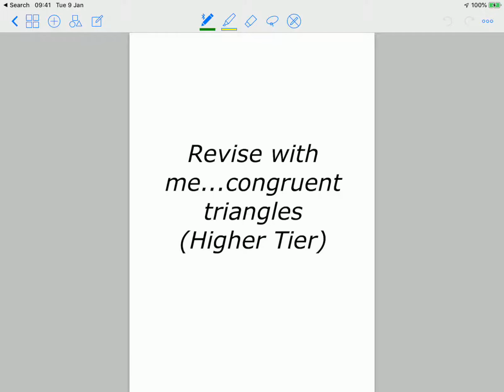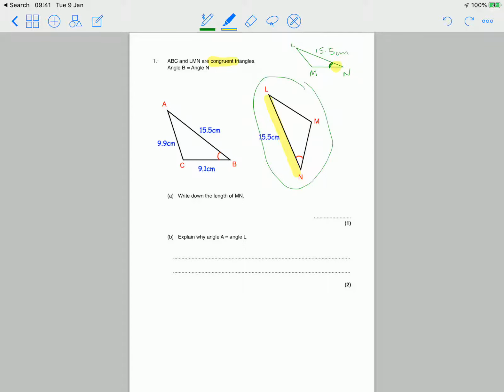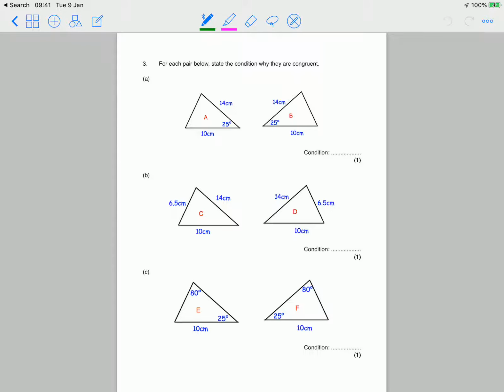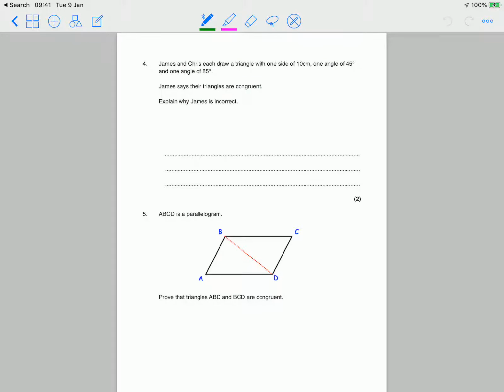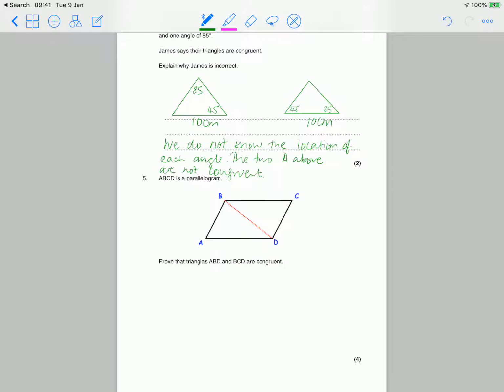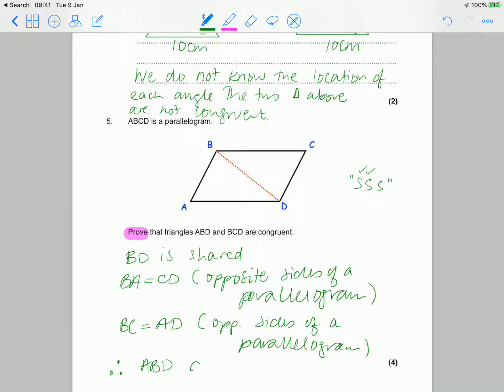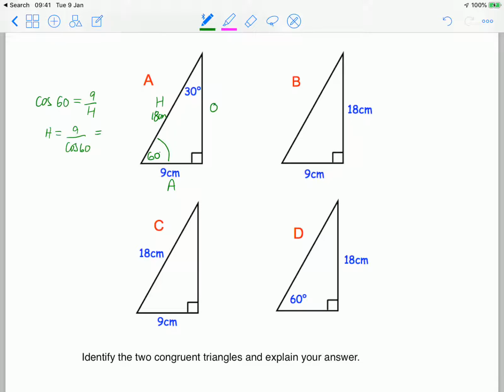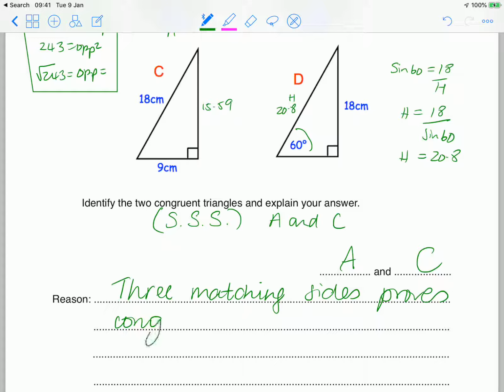Revise With Me (Higher Tier) congruent triangles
Congruent triangles using SAS, SSS and ASA
GCSE style questions explained